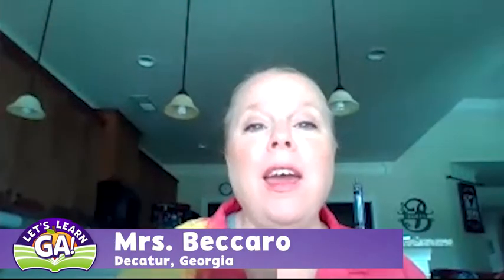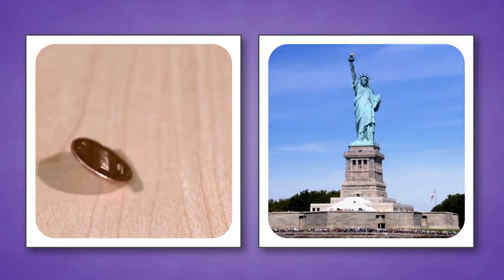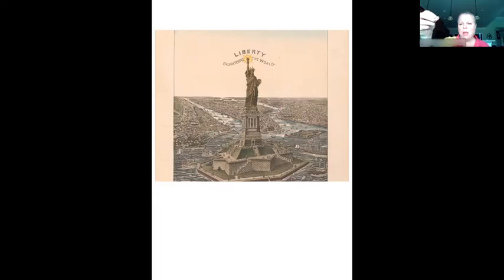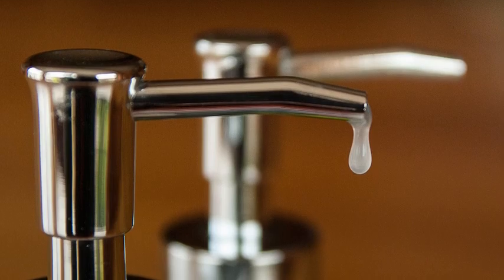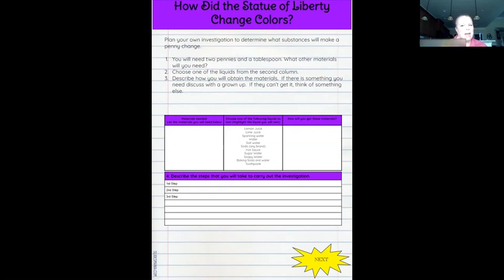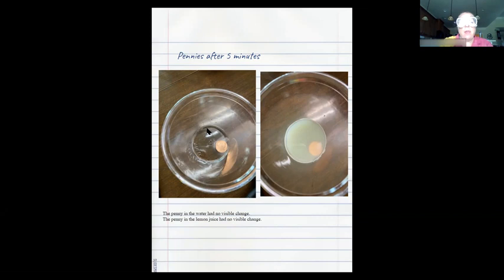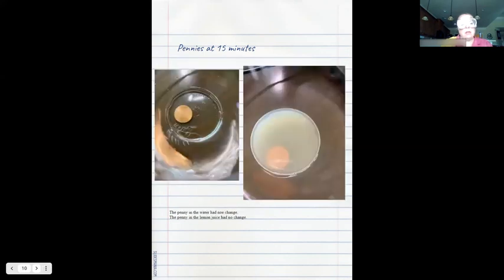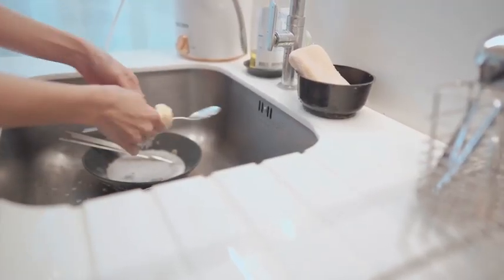The Statue of Liberty and Chemical Changes - 5th Grade Science | Let's Learn GA!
In this episode of Let's Learn GA!, we investigate why something made of copper--like a penny or the Statue of Liberty--can change color from reddish brown to green.
Materials needed for this lesson include:
- 2 pennies (must look similar to each other)
- 1 tablespoon
- 2 clear cups (should be able to see the penny in the liquid)
- liquids of your choice (lemon juice, salt, tap water, soda, sugar, soap, hot sauce, baking soda etc.)
- safety goggles
- rubber gloves
- something to write with

For more model lessons and instructional support, visit our